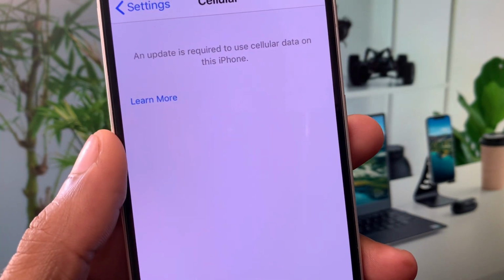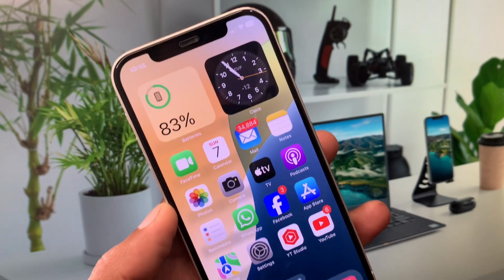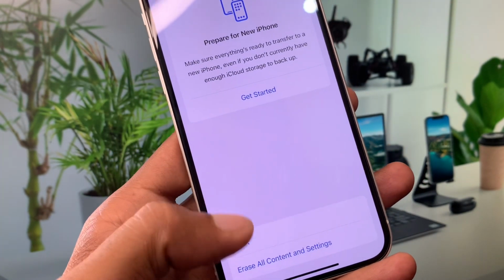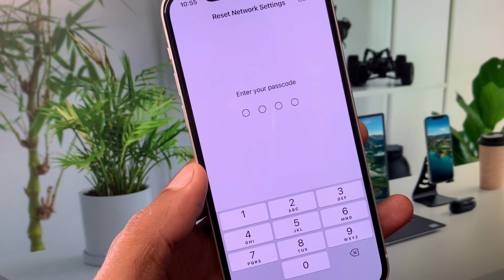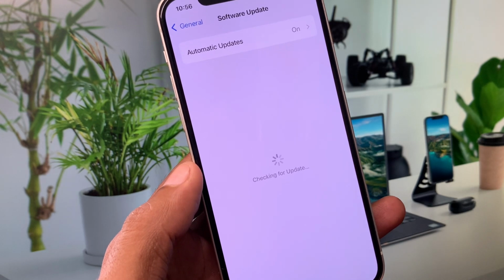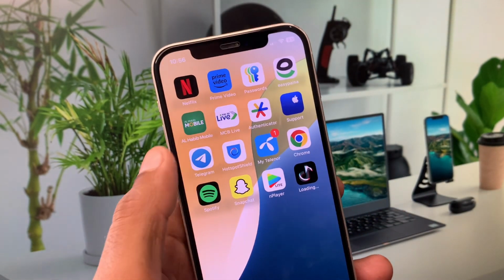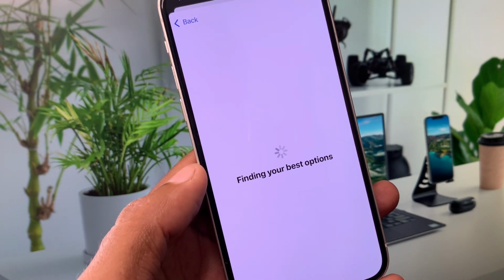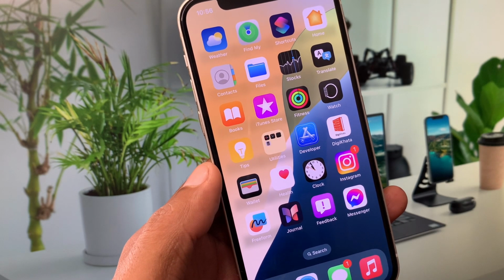How to Fix An Update is Required To Use Cellular Data on This iPhone (iOS 18)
Are you seeing the "An Update is Required to Use Cellular Data on This iPhone" message? 📱🔄 In this video, we'll guide you through the steps to resolve this issue and get your cellular data working properly again. Follow our detailed tutorial to troubleshoot and fix this update requirement problem.